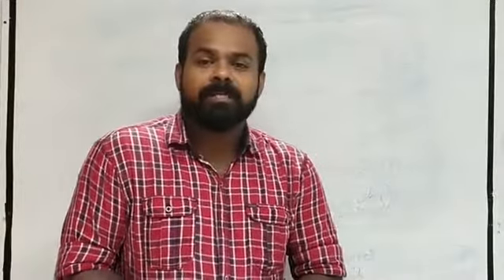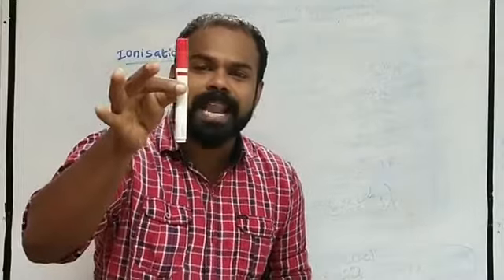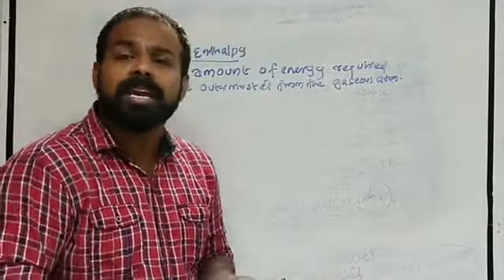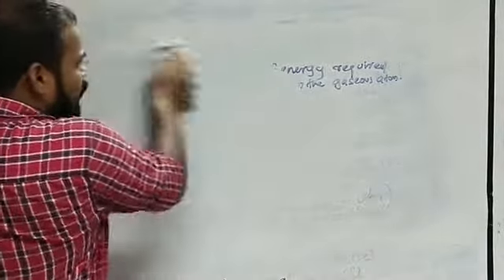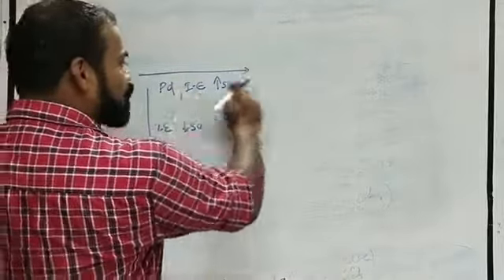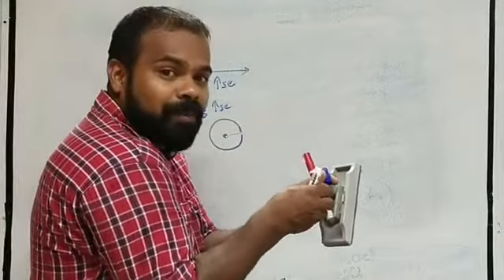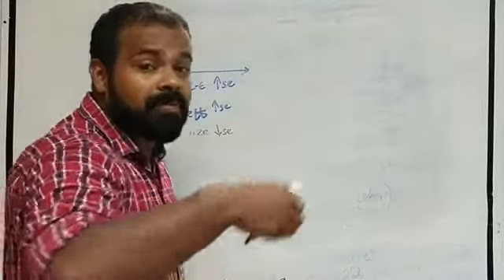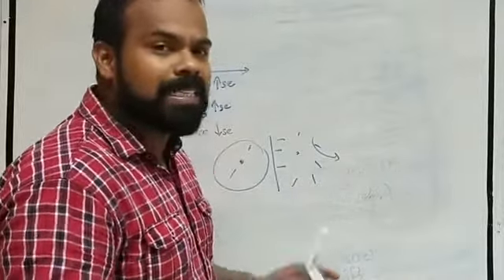Ionisation enthalpy part 1#💯 assured NEET question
Ironization Enthalpy or ironization energy is denoted Ei, is the minimum amount of energy required to remove the most loosely bound electron, the valence electron, of an isolated neutral gaseous atom or molecule.